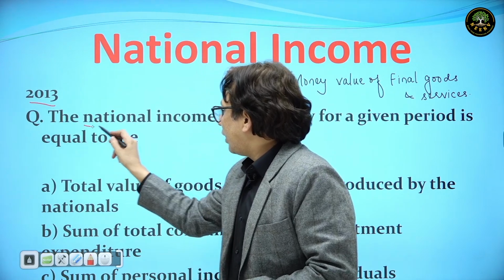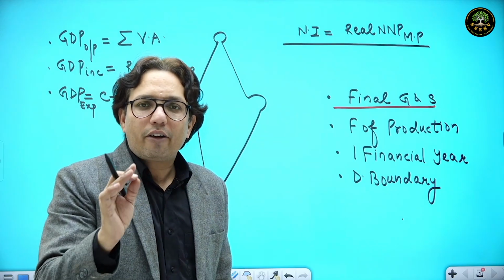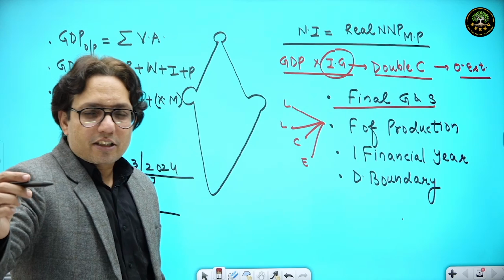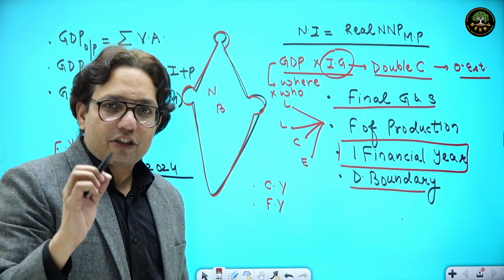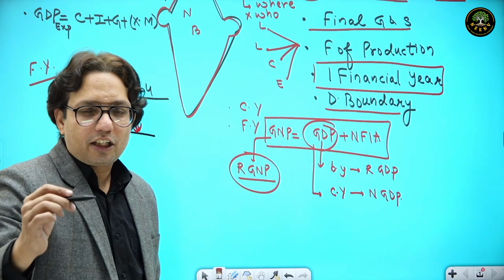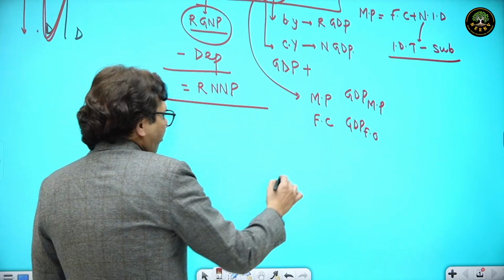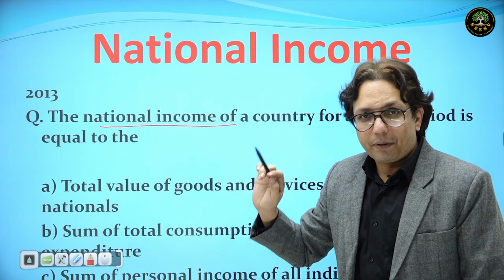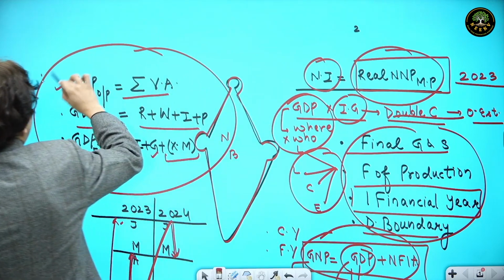UPSC Prelims Economy PYQs | National Income of a country- 2013 |Aman Soni Sir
Learn about 3 Methods of GDP Calculation( GDP by Output Method,Income Method, Expenditure Method),Final Goods and Intermediate Goods, Financial Year and Calendar Year, Domestic boundary of a country,Real NNP at Market price.